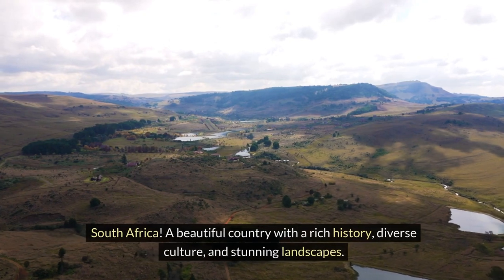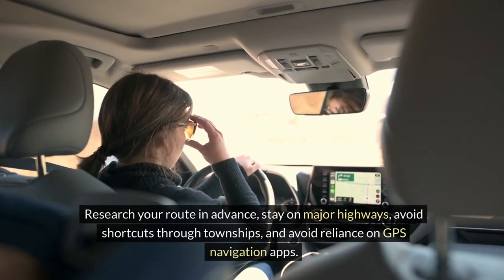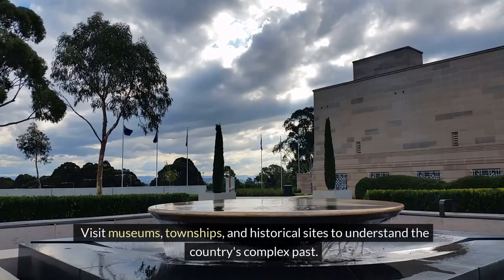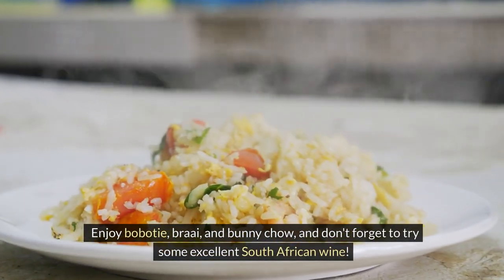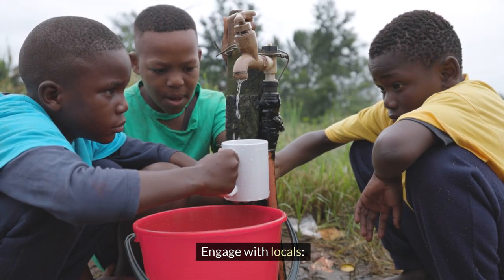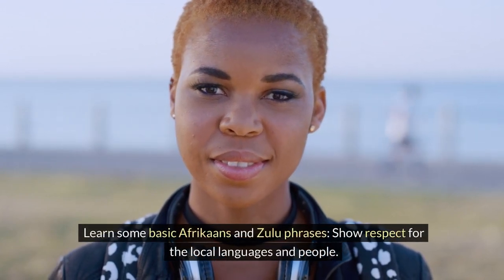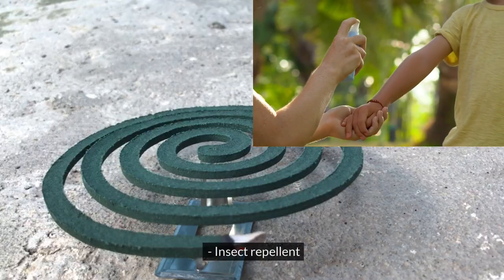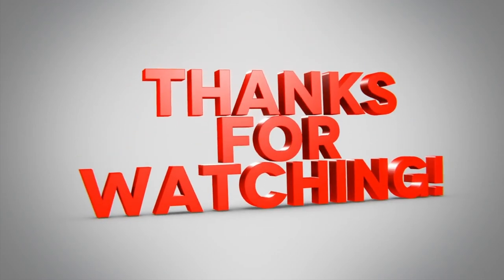Travel Tips South Africa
In this video , we are revealing the key travel tips to South Africa . If heading to South Africa is your next travel bucket list , then this video is for you . It's not about the destination, it's the journey. This is what Travel tips does every single day: I travel the world, explore new places, meet new people, and learn about different cultures. What I'm most passionate about is helping others discover their own passions and traveling as a way of life. It's not about the money.